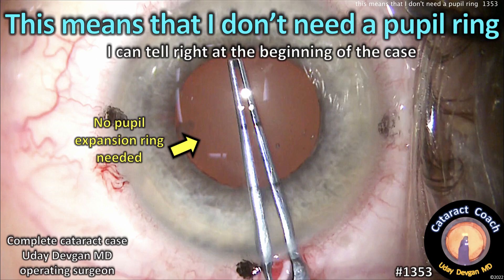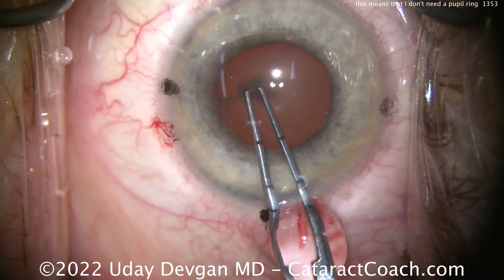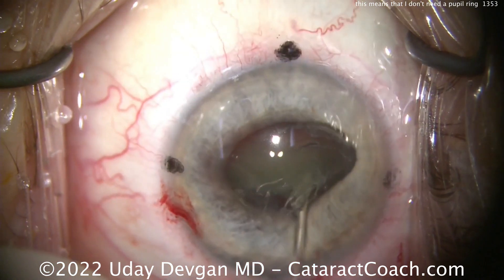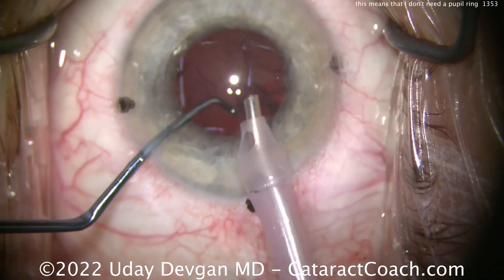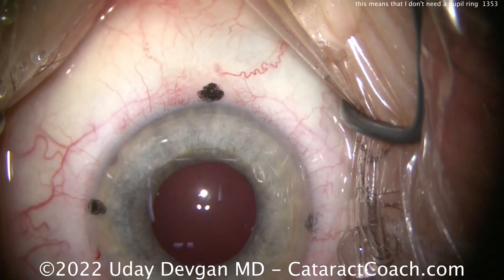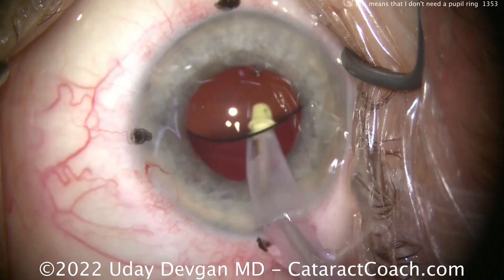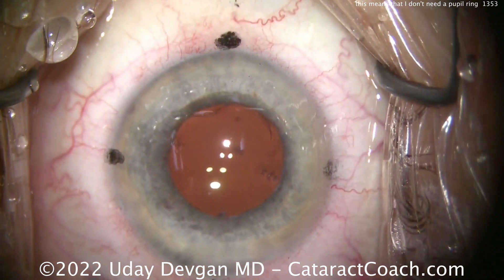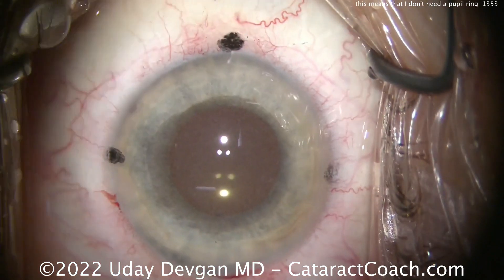CataractCoach 1353: this sign means that I don't need a pupil ring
There are some cases where you absolutely need a pupil expansion ring or iris hooks, such as this case. That case shows the sign of iris prolapse via the initial paracentesis right at the start of the case. When that happens, I just accept that I will need a pupil ring. There is also a sign that tells me that I will not likely need a pupil ring during a cataract surgery: a pupil of about 4-5mm with a round margin and no tendency towards iris prolapse. This video is a complete cataract case where we show the entire surgery, start to finish. And I'll share with you my pearls for deciding whether or not to use a pupil expansion ring.